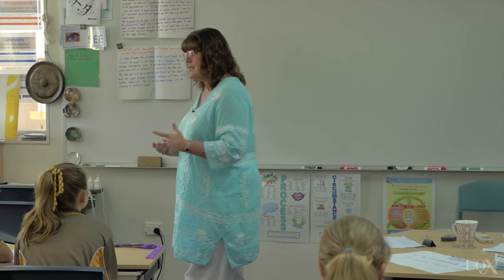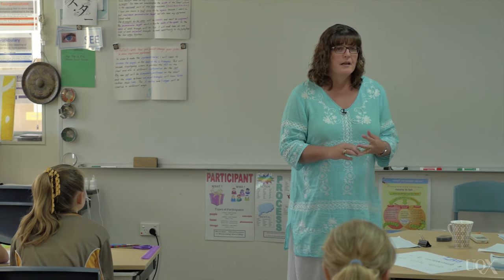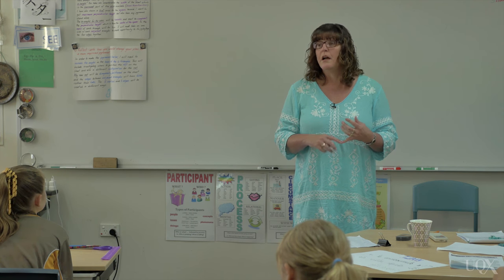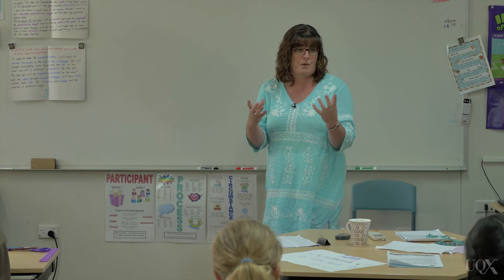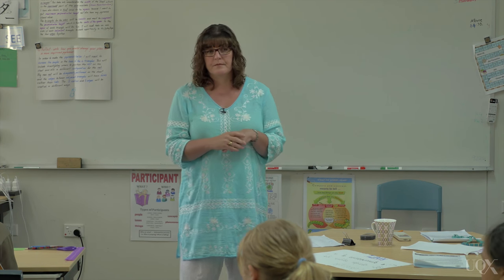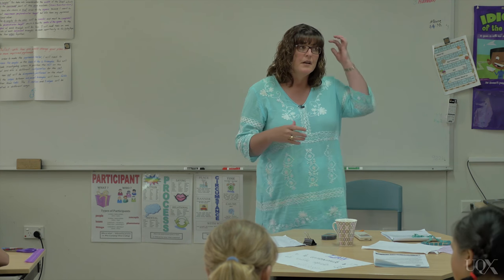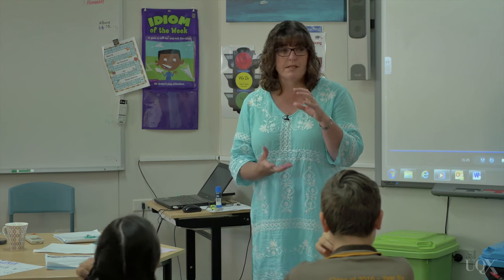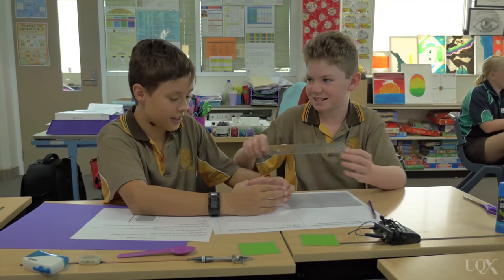UQx LEARN048 Student self-regulated learning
.LEARN048 Student self-regulated learning